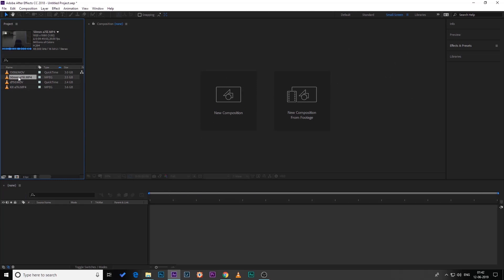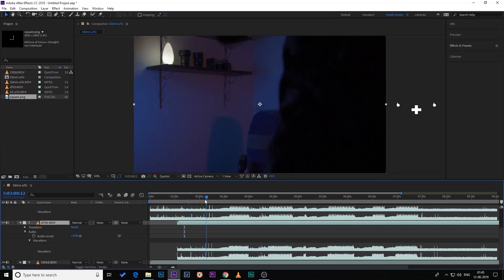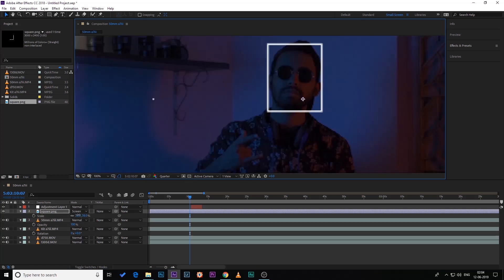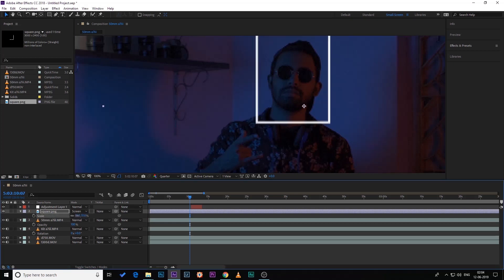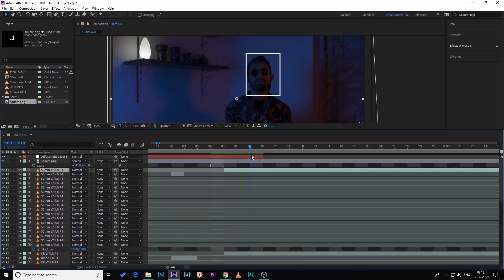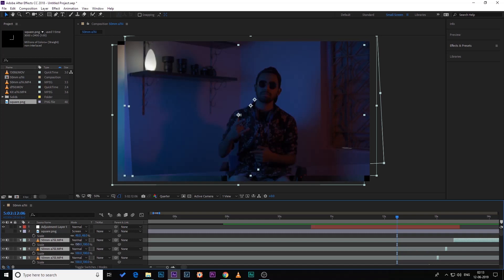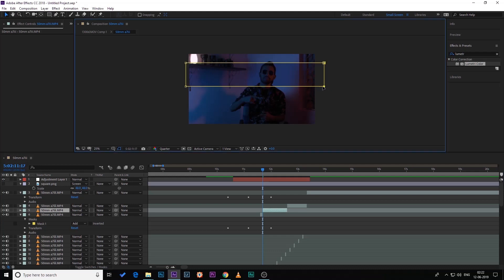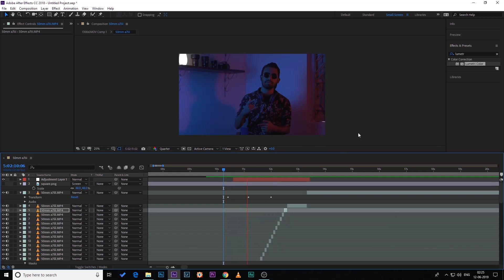3 cool NON-RGB glitch effects TUTORIAL! Editxor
Hi, guys in this video I'll show you how can you do 3 cool NON-RGB glitch effects TUTORIAL! Editxor. You can also do this in Premiere Pro or FinalCut Pro, basically any software that allows you to do masking. The first effect is inspired by Kendrick Lemar,s Music Video "Humble".

Lots of exciting, filmmaking and Photography tutorials are coming soon.

3 cool NON-RGB glitch effects TUTORIAL! Editxor

STAY CREATIVE.